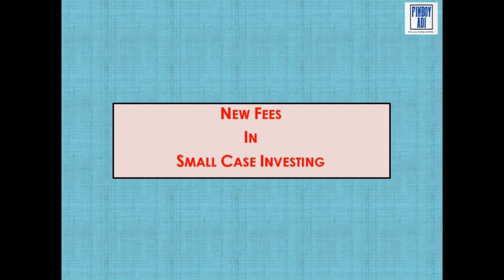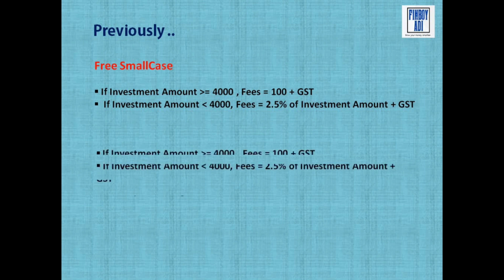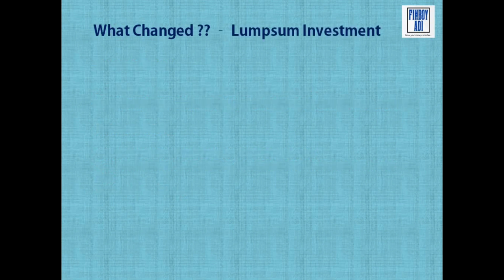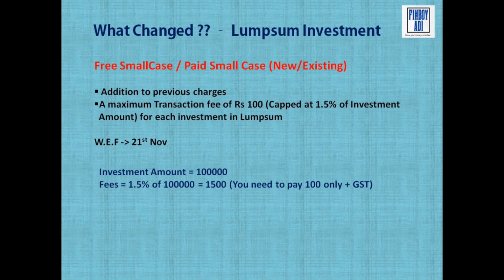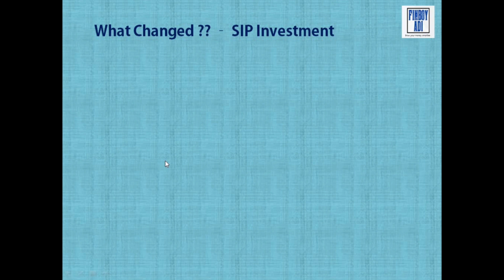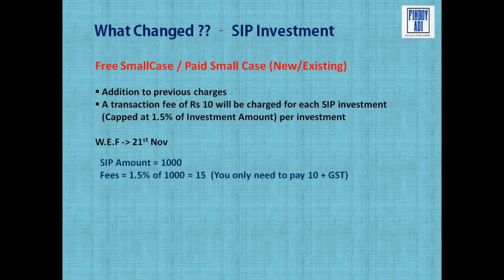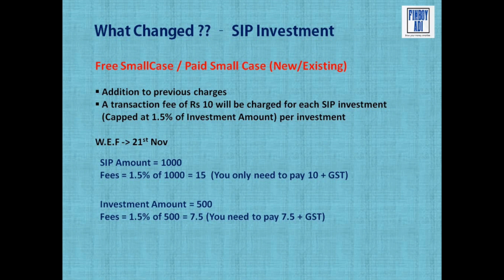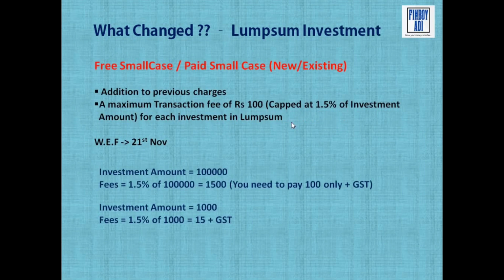Know The New Fees in Smallcase Investing | Should you still invest ? | Stocks Investing 2022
As new transaction fees are being introduced in Smallcase investing in Stocks . In this video , I will let you know what are the new fees you need to bear w.e.f 21st Nov if you are a new or existing investor in Small Case